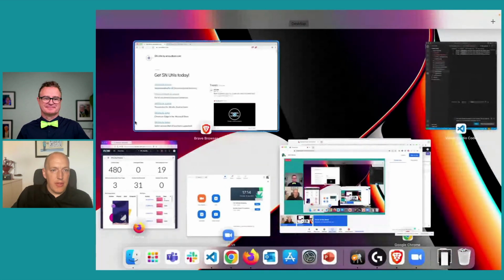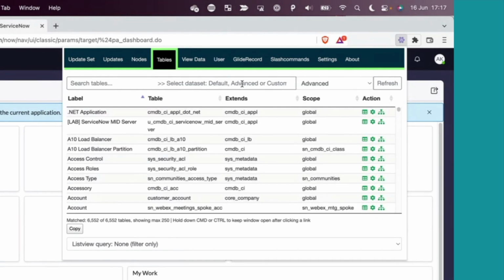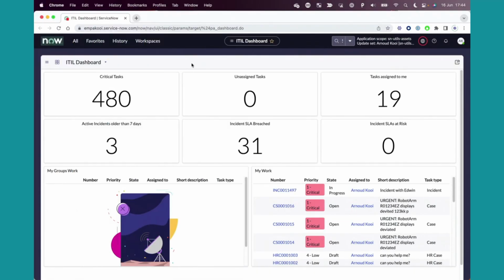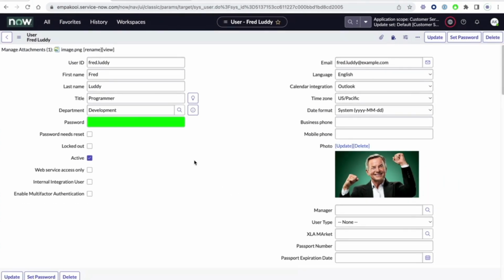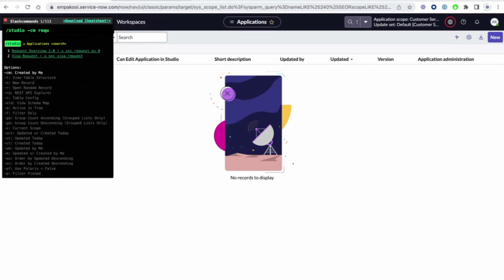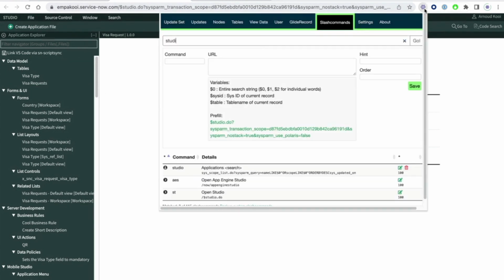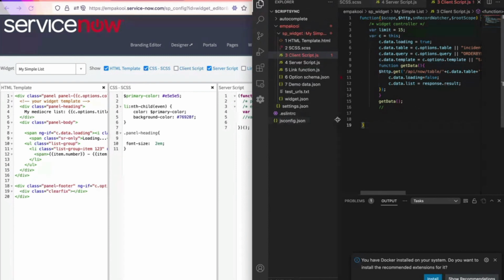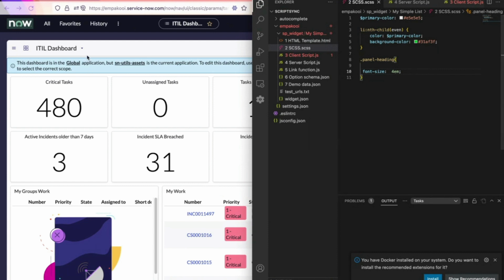SN Utils with Arnoud Kooi - Did You Know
SN Utils is one of the most downloaded Chrome/Firefox extensions by ServiceNow developers for a very good reason. It saves time! Arnoud Kooi joins me to demonstrate how it works

Topics

* 00:00 Introduction
* 02:26 Installation
* 04:36 Exploring tables
* 07:53 Slashcommands
* 10:18 Extending slash commands
* 16:28 Scriptsync
* 21:16 Finding help
* 22:19 Outro